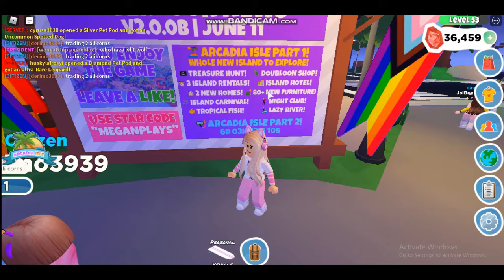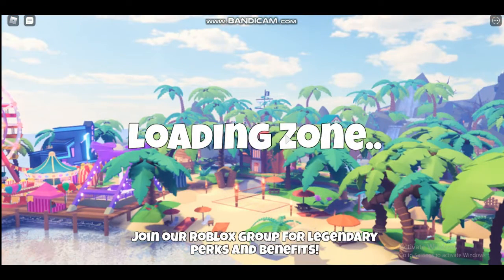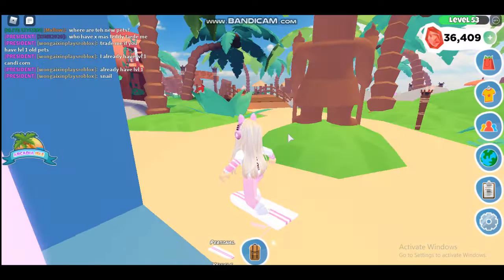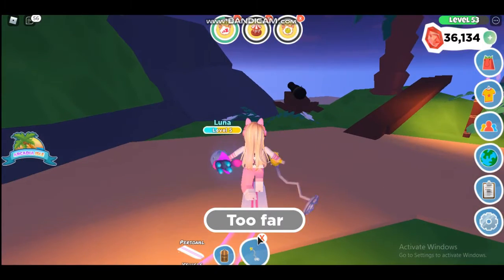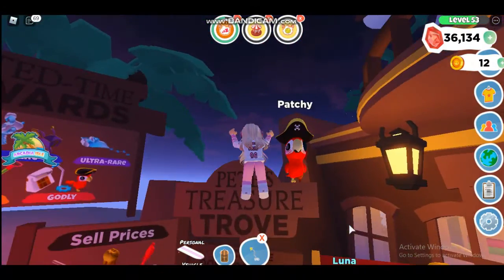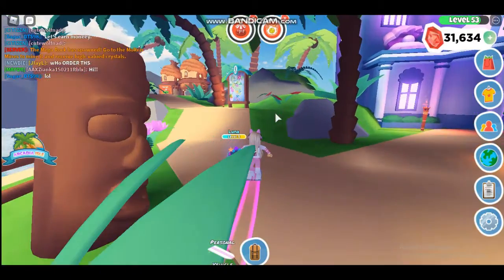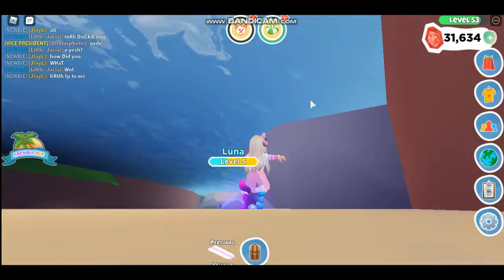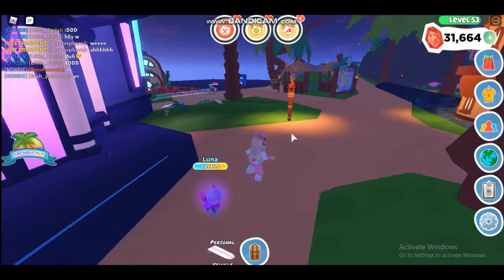The "ARCADIA ISLE UPDATE" is here in Overlook Bay| AshPlaysRobloxYT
Today, i checked out the Part1 of the Arcadia Isle update in overlook bay

𝑯𝒆𝒚! 𝑾𝒆𝒍𝒄𝒐𝒎𝒆 𝒕𝒐 𝑨𝒔𝒉 𝑷𝒍𝒂𝒚𝒔. 𝑯𝒆𝒓𝒆 𝑰'𝒍𝒍 𝒃𝒆 𝒑𝒐𝒔𝒕𝒊𝒏𝒈 𝑹𝒐𝒃𝒍𝒐𝒙 𝒗𝒊𝒅𝒆𝒐𝒔.